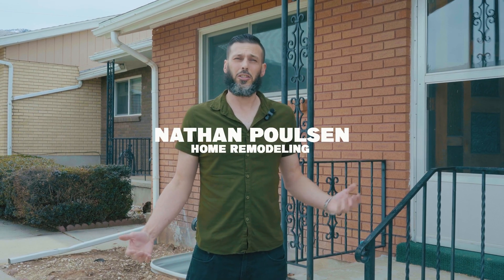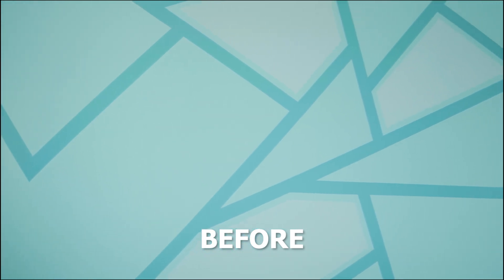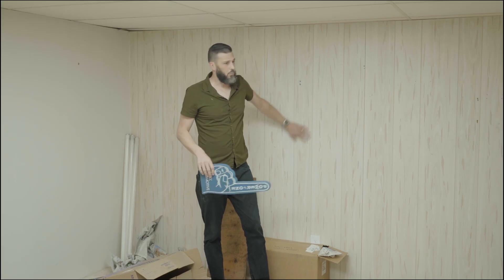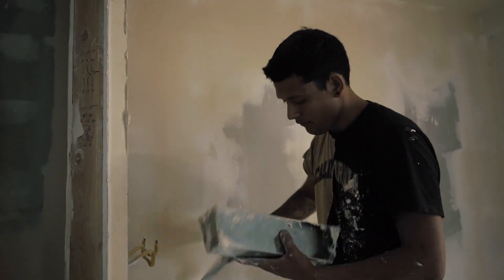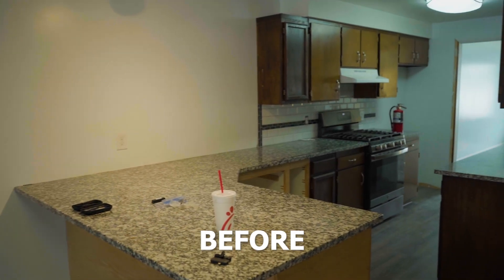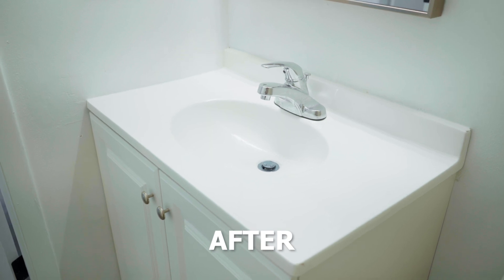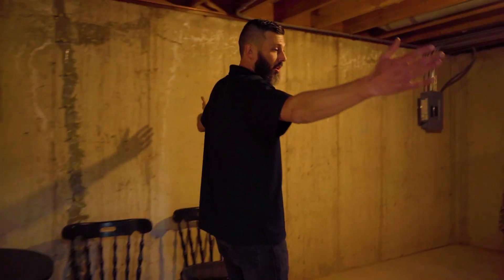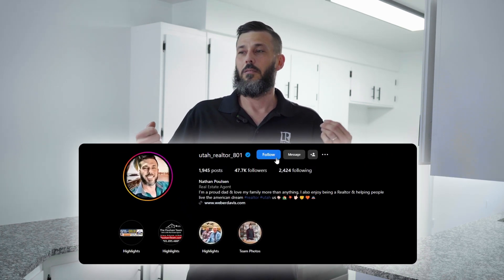Nathan Poulsen - South Ogden Utah Condo Rehab - Final Video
Here is my first attempt at doing a more professional video for my rehabs instead of just walking around recording everything behind my phone. I will have videos like this made for every one of my homes. I look forward to sharing my passion and profession with all of you! This condo is located in South Ogden, Utah. This was a rapid in-and-out situation. Most of my homes are more complicated and more in-depth, but due to the situation, I decided to clean it up and get it sold promptly.  I have many more videos coming soon!  I am new to being behind the Camera and talking on Video, but I have no doubt I will do better as time goes on.  :).